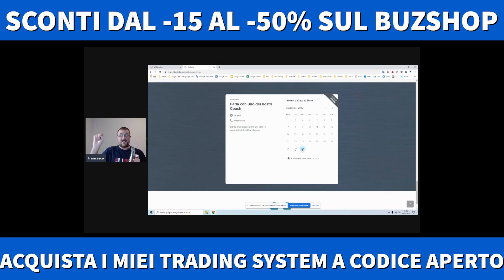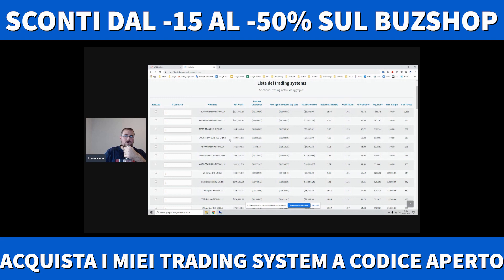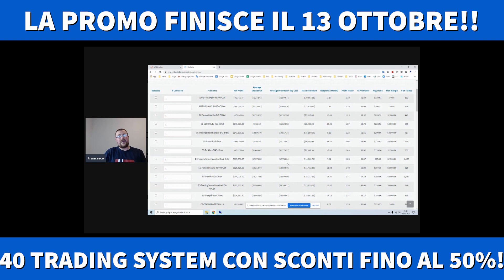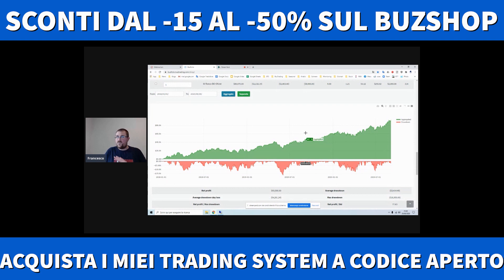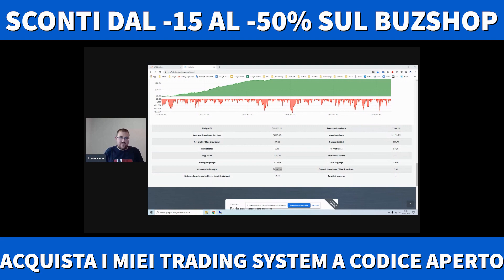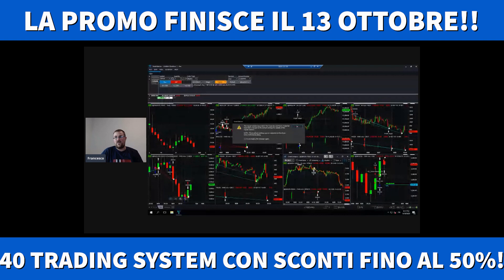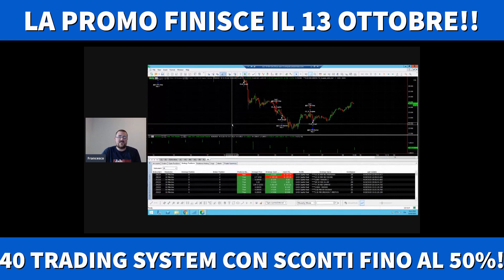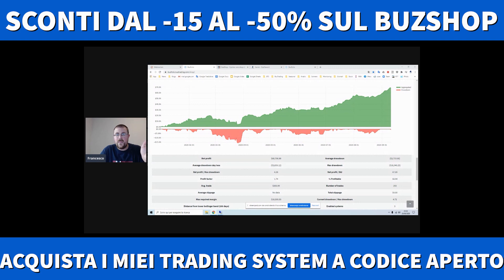È uscito il BuzShop! Accaparrati i miei trading system col 50% di sconto!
Vuoi sapere cosa è successo con Unger? Clicca qui Accedi al BuzShop | PROMO VALIDA SOLO FINO AL 13 OTTOBRE

Scopri i 5 errori che ti impediscono di avere successo nel trading (e come rimediare grazie ai 5 Pilastri del Trading profittevole)

Trading Scrocchiarello per Principianti - Impara il trading automatico in modo semplice e scrocchiarello

FONTI CITATE

Come creare trading system completi in pochi minuti senza scrivere codice

Prova GRATIS il BuzFolio, il software migliore per creare e analizzare portafogli

B-Seasonal: fare trading 5 minuti al giorno grazie all'unico servizio segnali basato su operatività vera

Info:
Numero Verde: 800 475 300